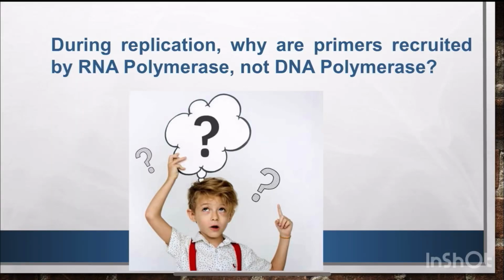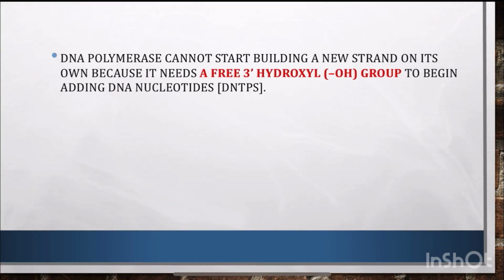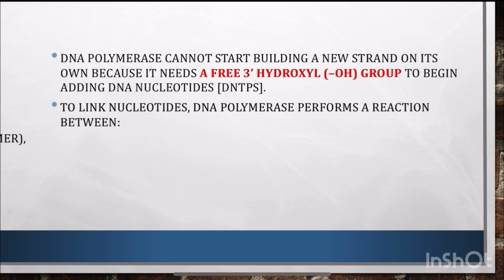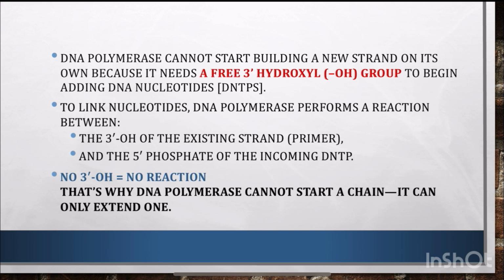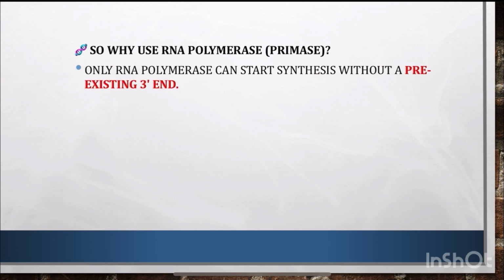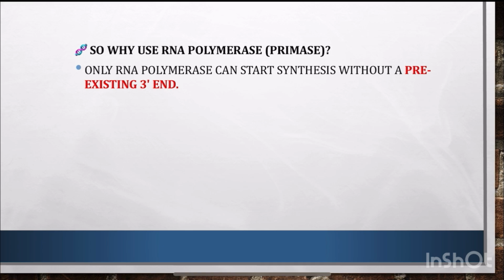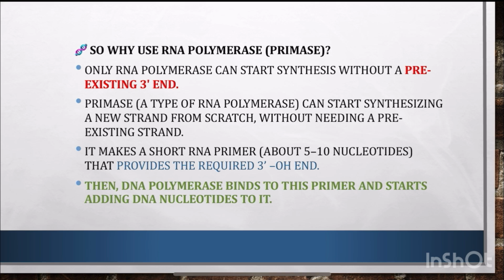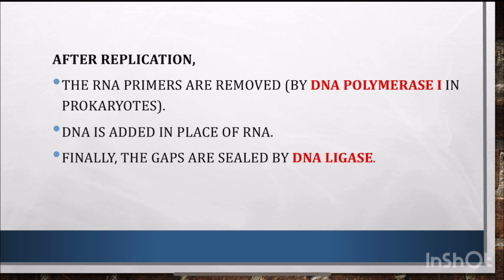DNA polymerase and RNA polymerase difference with respect to primase DNA Replication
DNA replication
DNA
helicase
enzymes
primase
primer
DNA polymerase
ligase
replicating DNA
copying DNA
carbon
oxygen
5' to 3'

direction of DNA
how dna is replicated
tutorial
animation
cartoon
students
educational
anti-parallel
semi-conservative
supercoiling
topoisomerase
ssb proteins
carbon counting
structure of dna
purpose of dna replication
cell division
TEKS
flipped class
introduction
basics
RNA primer
okazaki fragments
okazaki
high school biology
ap biology